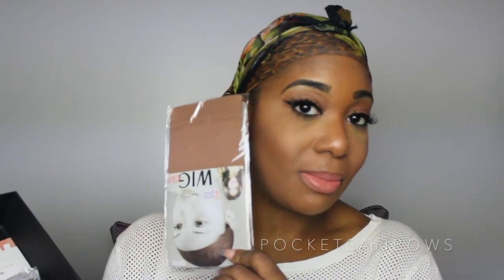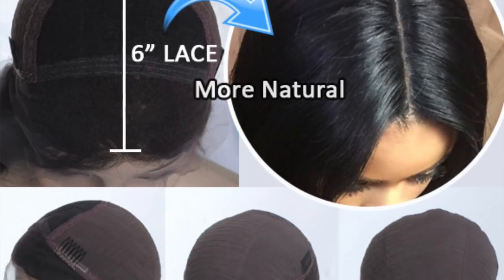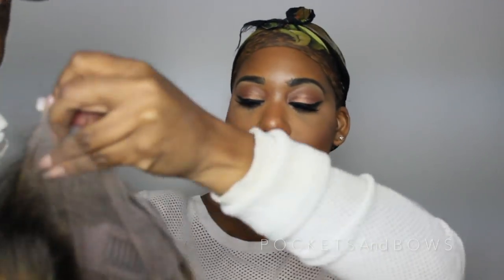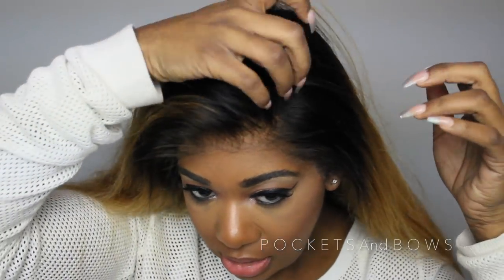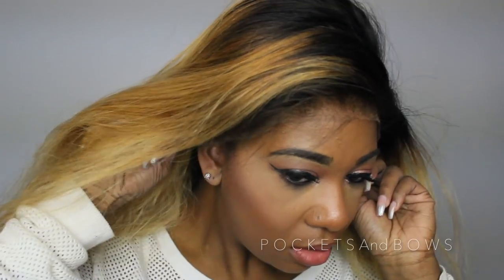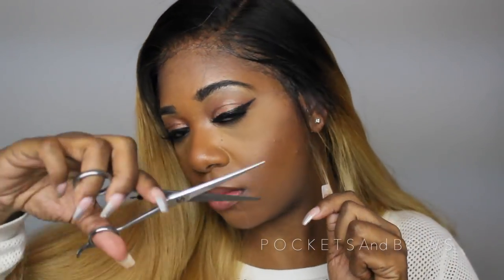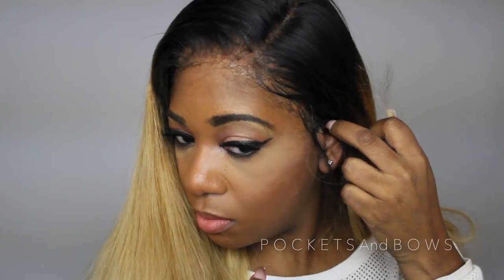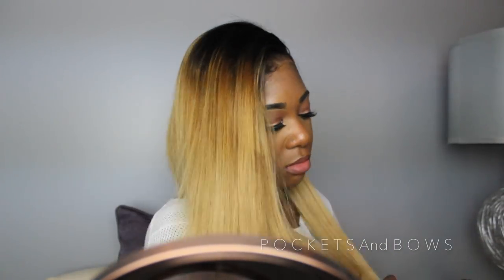Watch Me Slay This Frontal Wig! | Anthony Cuts 012 | RPGShow| PocketsandBows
Products Used:
Got 2 Be Ultra Glued Gel: On Sale!
Gorilla Snot Gel
Aussie Instant Freeze Spray
Crème Of Nature Foaming Wrap Hair Lotion

200% Density Honey Blonde Wavy Lace Front Wig - AnthonyCuts012-s
Hair Color - hair color like the picture(another 1-2 working days )
Hairline - Pre-plucked hairline (wait for 10 business days)

Shipping:
The unit took about 5 days (says 10 days on the website) to customize and then it shipped DHL and I received it in 3-4 days